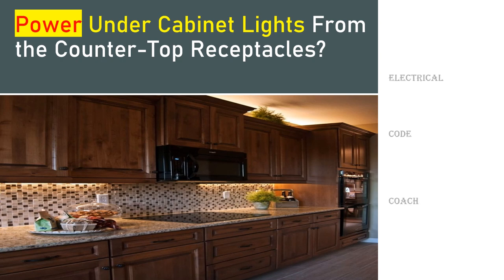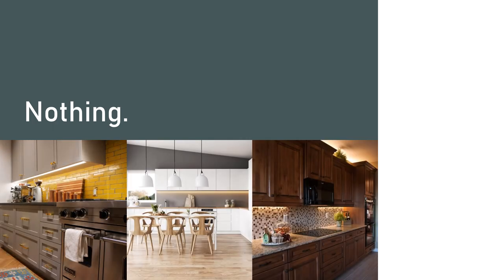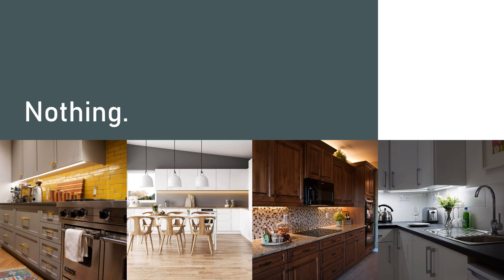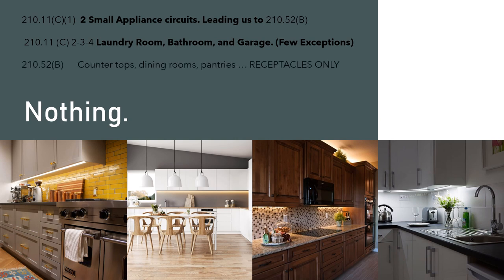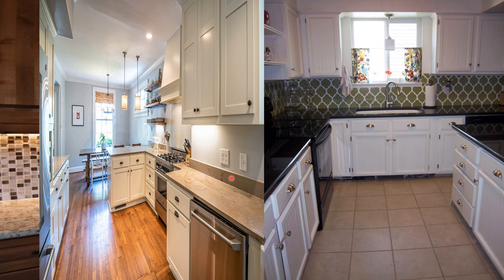Can you Power Under Cabinet Lights From the Kitchen Receptacles? Under Cabinet Lighting.